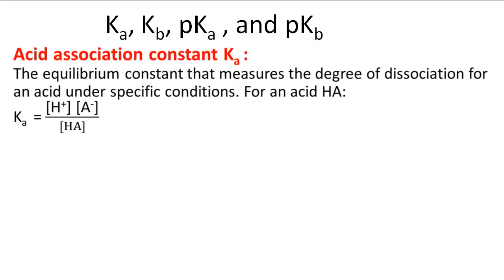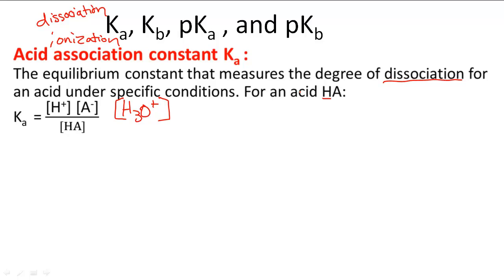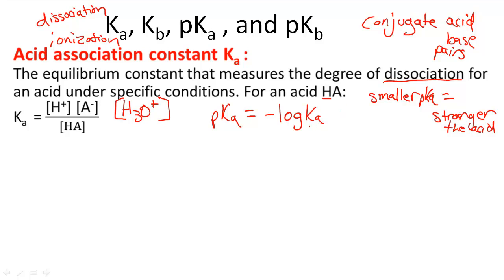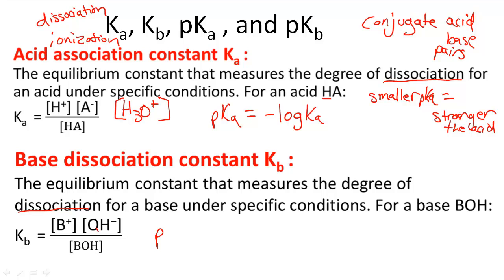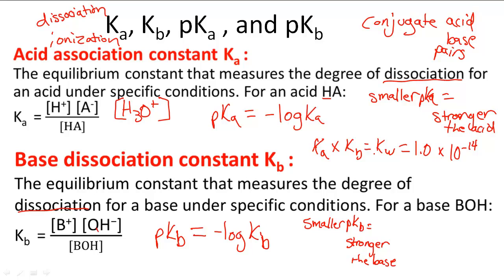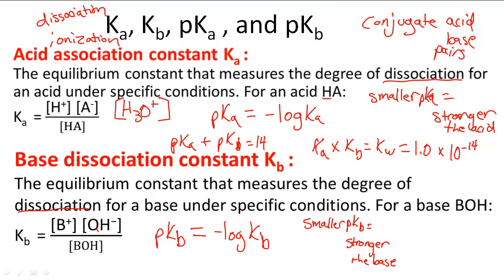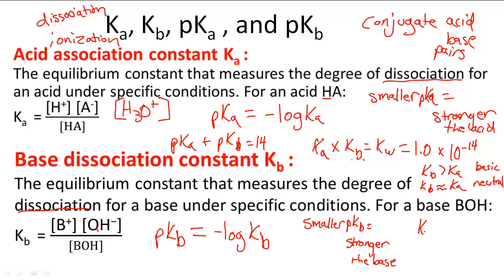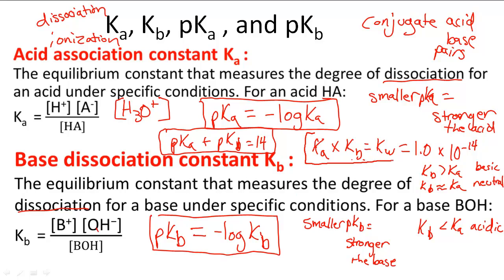Ka, Kb, pKa , and pKb